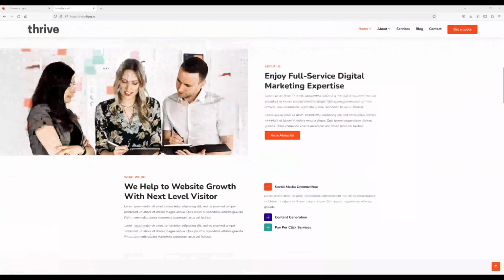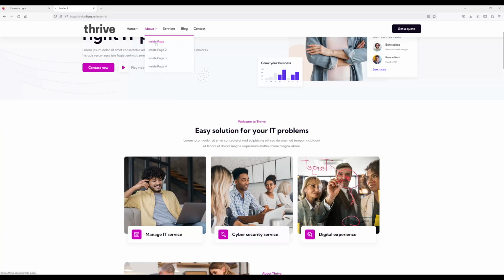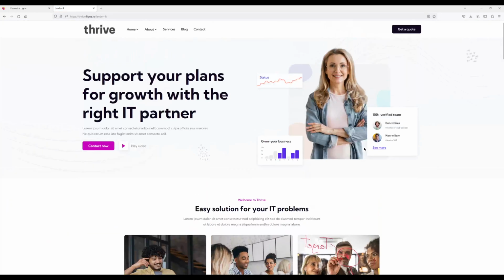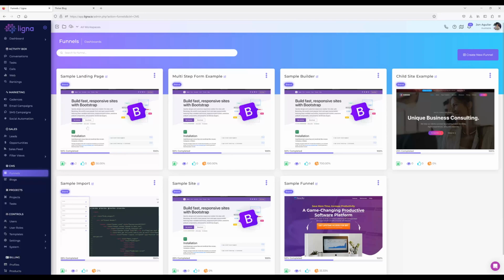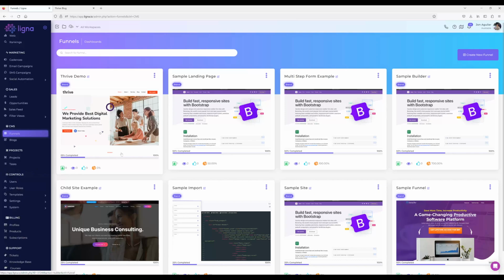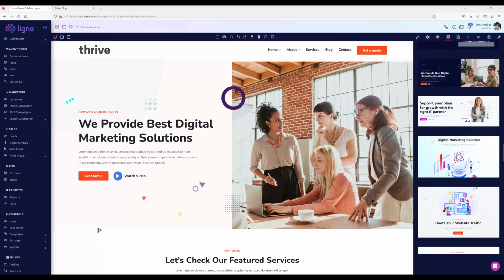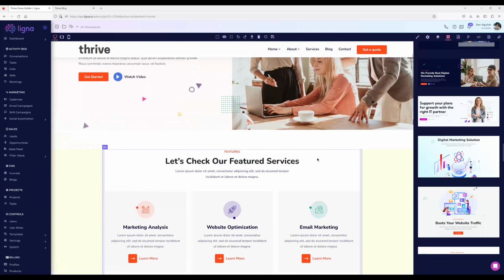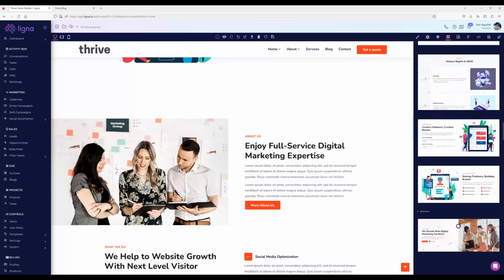Tour of Ligna's New Thrive Website Theme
In this video I walk-through our new Thrive Website Theme that is available in Ligna's CMS.